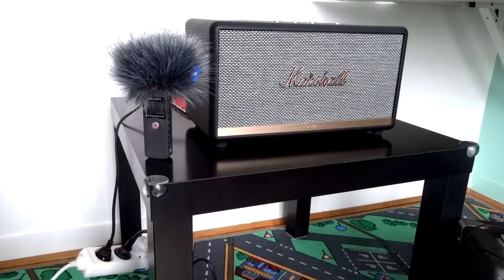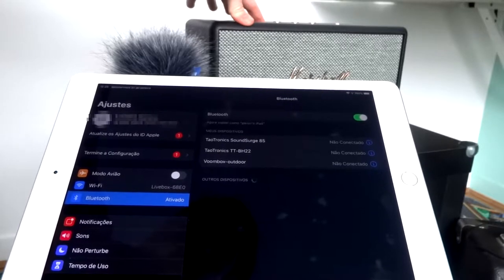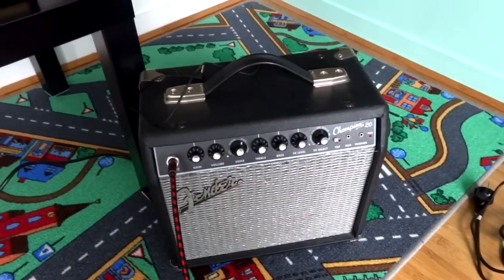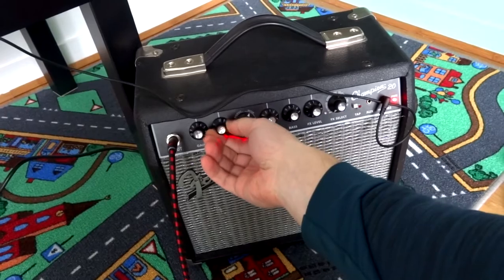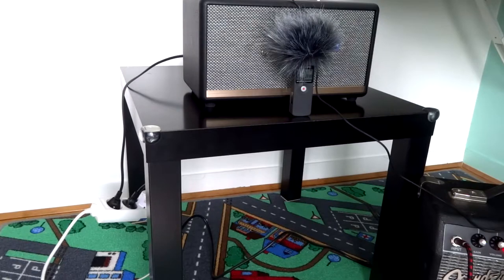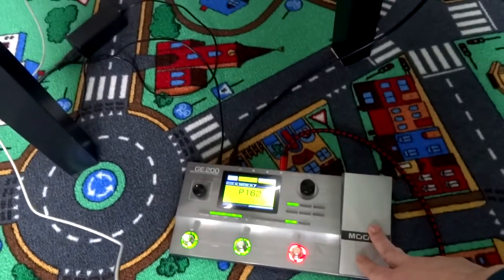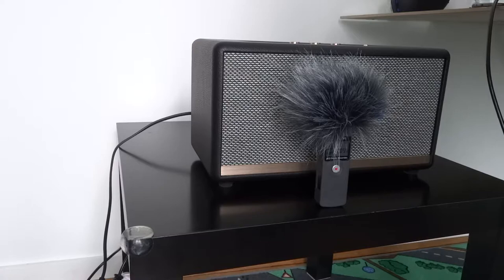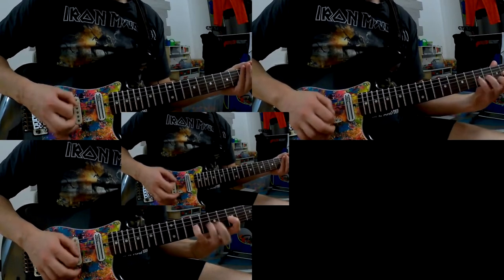Marshall Stanmore II + Fender Champion 20: Will it Work?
Intro 00:00
To iPad with Bluetooth 00:12
Fender to Marshall 02:04
Soundbar to Play Guitar 04:35
Outro: 07:26